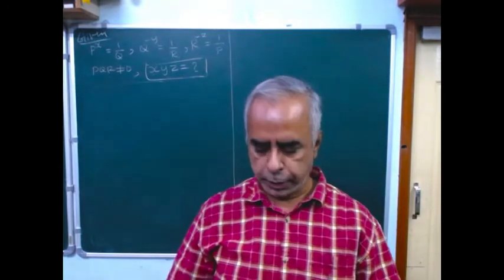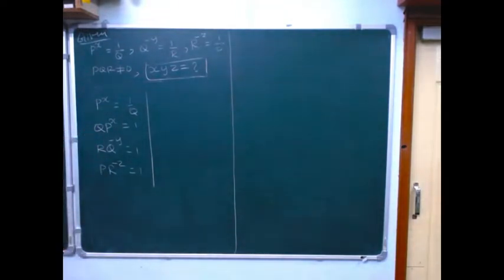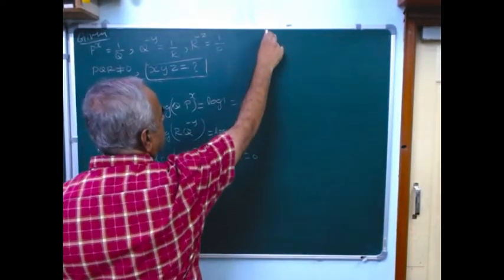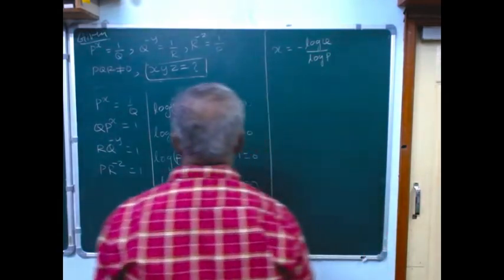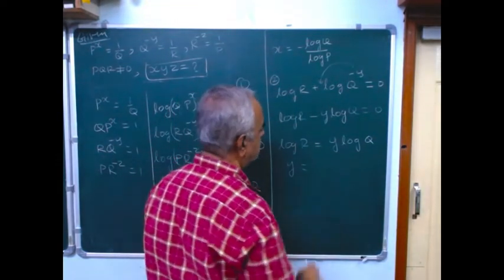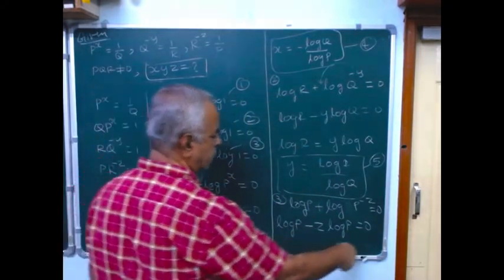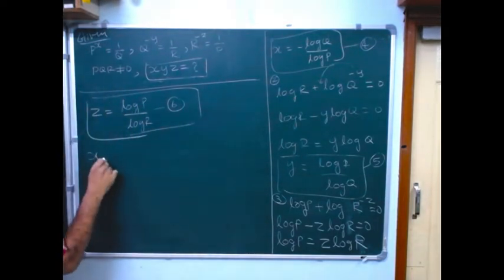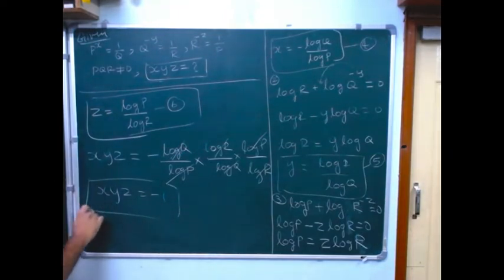Logarithm based problem part 3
Given, PQR is not equal to zero. P^x = 1/Q, Q^-y = 1/R, R^-z = 1/P. Find out xyz.